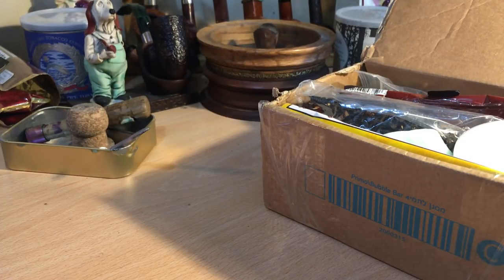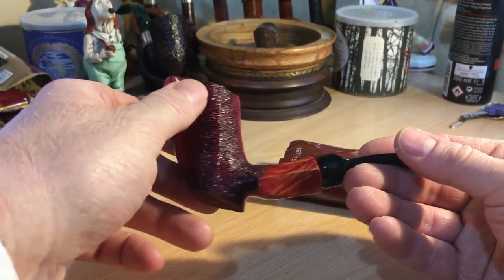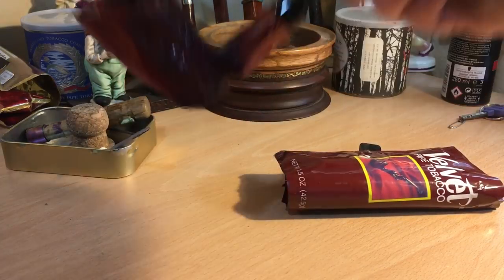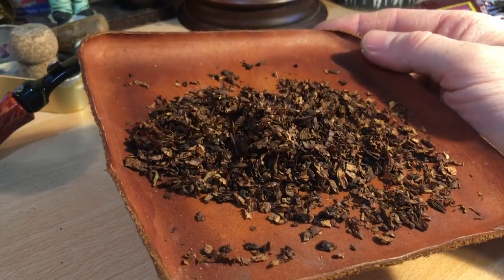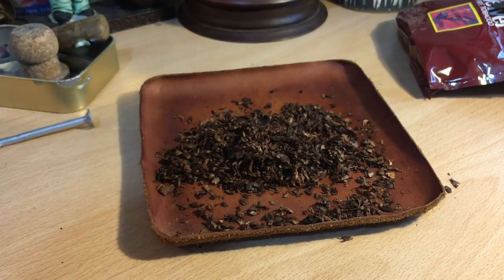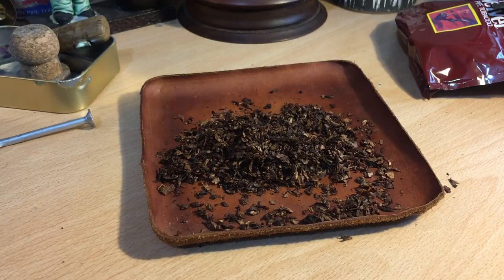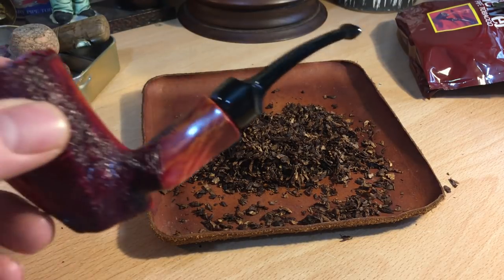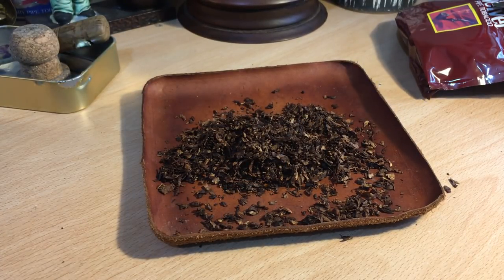Velvet Pipe Tobacco - 1st Impressions